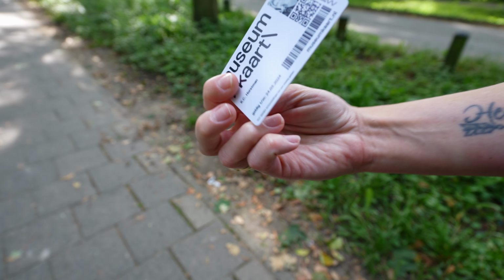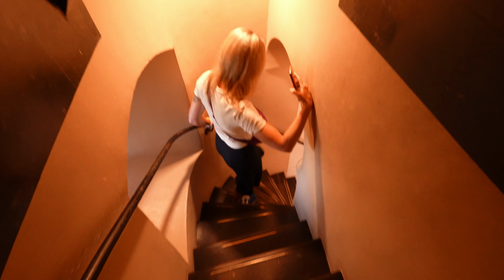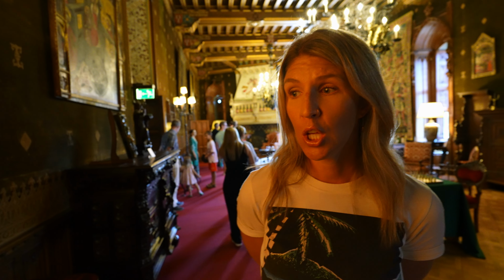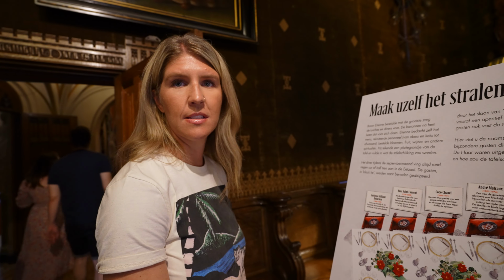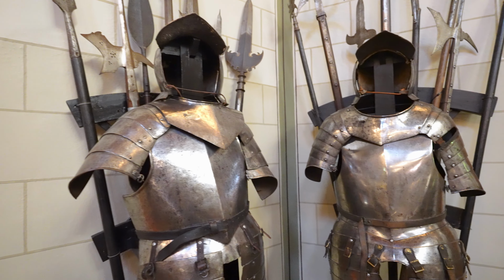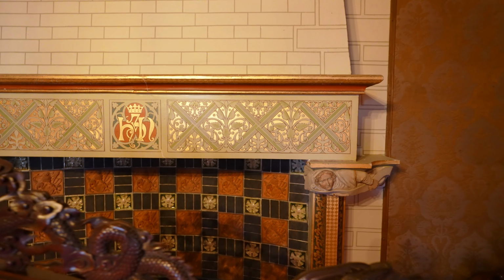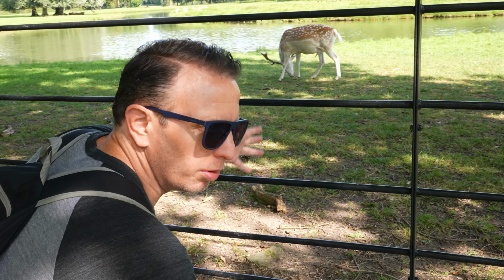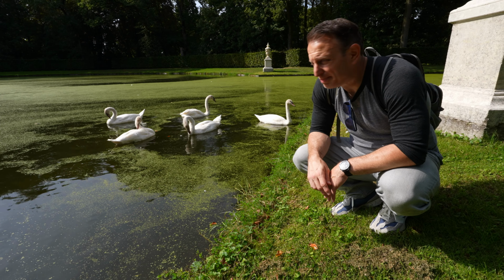We Visit the Largest Castle in The Netherlands - Castle De Haar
We make the quick trip from Amsterdam to Castle De Haar, just outside of Utrecht. The biggest castle in all of The Netherlands is both beautiful, and of course… huge!

Watch as we explore many of the 200+ rooms of this incredible site of Dutch history. Also, Nate has a nemesis (loud lady), and makes a fried (chill deer).

amsterdamvlog

✼ ABOUT US ✼
We are Nate and Katrina, two American expats living in Amsterdam, The Netherlands and traveling as much as we can to see what there is to see!

We balance a busy career and grad school while we explore Europe and beyond. We would love to visit every country in Europe while we live here, and definitely keep a list of our global “must visit” destinations.

We probably won’t look or sound like many other travel vlogs out there! We really want to give you a true view of us and how we travel and explore the world. Lots of food, definitely some jokes, and probably some swearing…. Hope you enjoy taking these trips with us!

00:00 Castle De Haar Gardens
02:44 Nate Does Special Effects
02:47 Nate's Nemesis
03:43 Exploring the Inside of the Castle
15:00 The Deer Park
17:20 Castle Swans
18:40 We Don't Get Fries